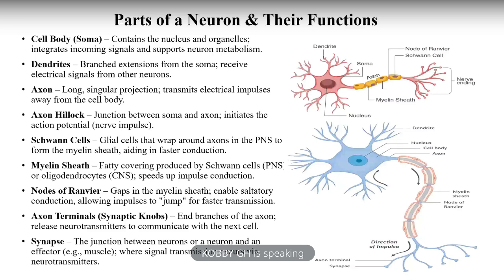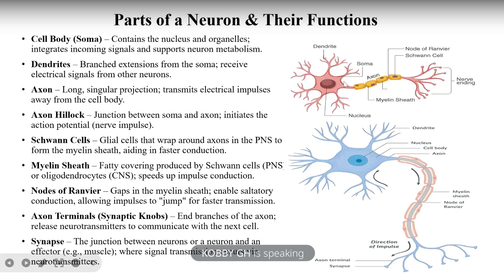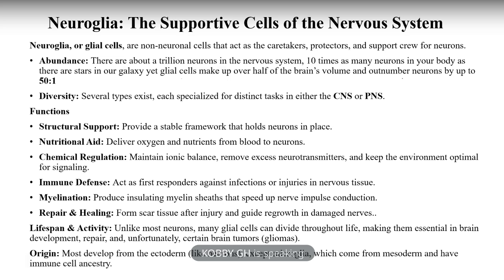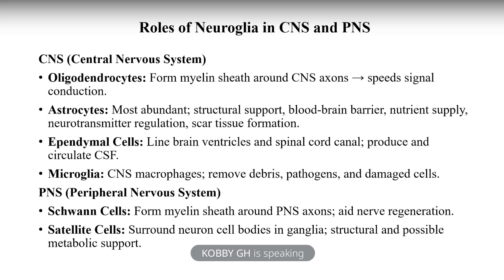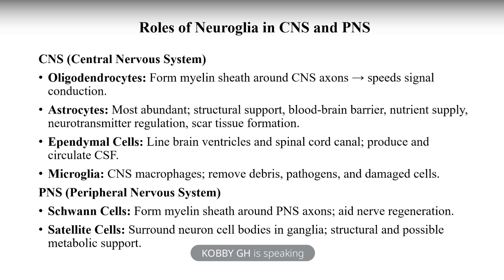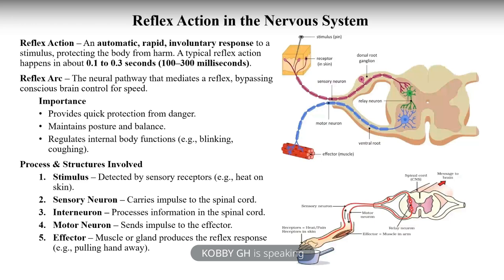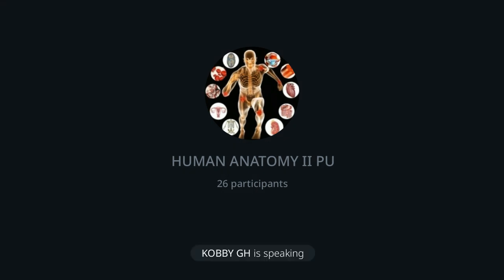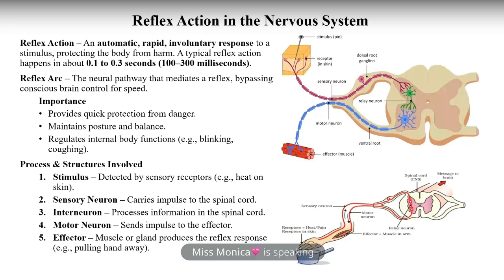NERVOUS SYSTEM ANATOMY & PHYSIOLOGY